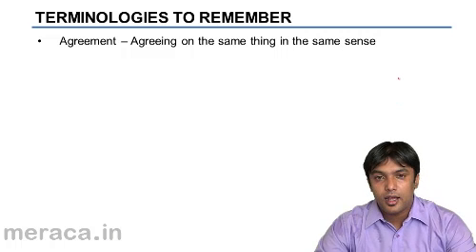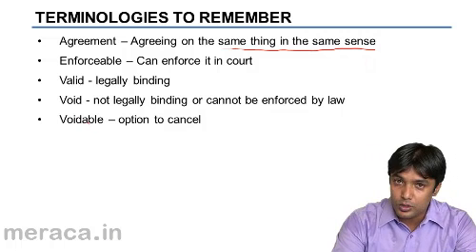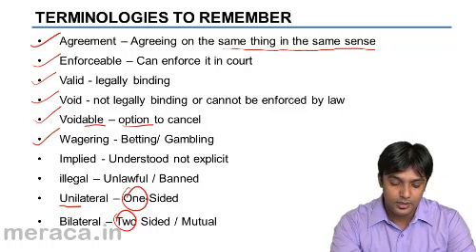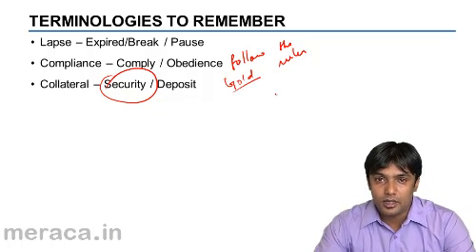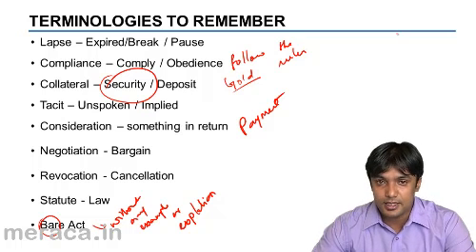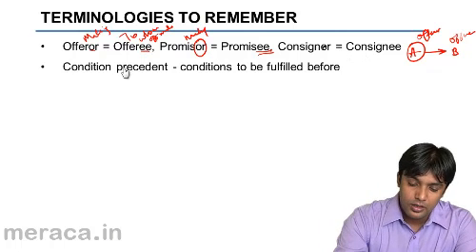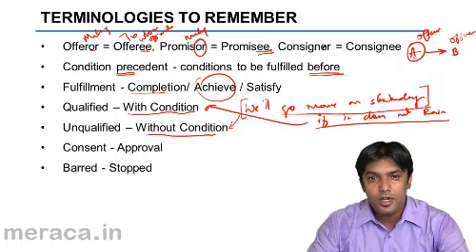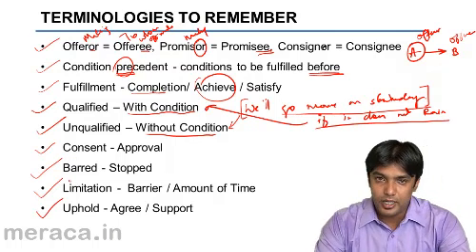Legal Terminology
Introduction to law
CA- CPT